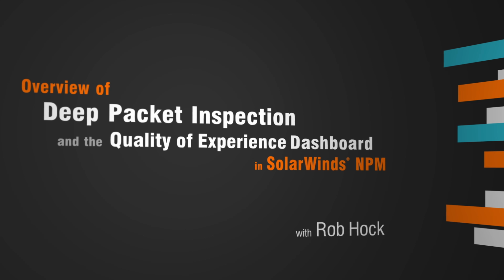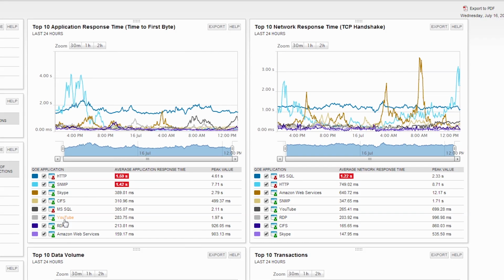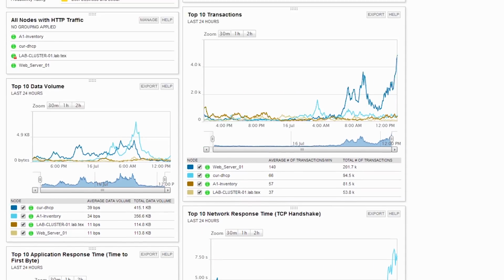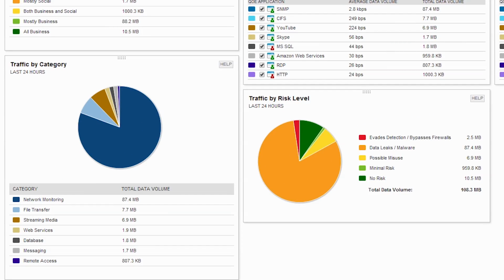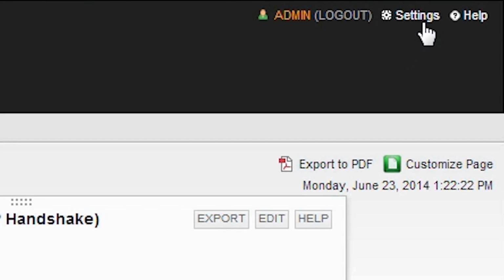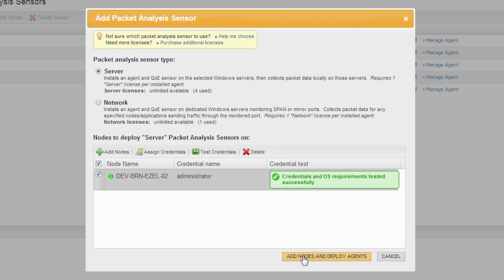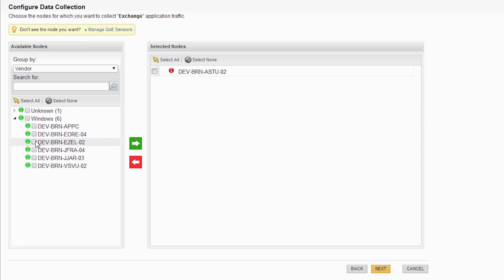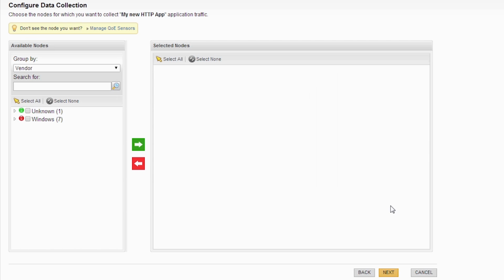Overview of Quality of Experience Dashboard in SolarWinds NPM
Join Rob Hock, SolarWinds product manager, as he provides an overview of Network Performance Monitor's deep packet inspection and the Quality of Experience Dashboard.

The network is under constant attack for being the cause of slow application performance and poor user experience. But how do you actually determine if that poor performance is the result of the network or the application? SolarWinds Network Performance Monitor (NPM) includes deep packet inspection and analysis for application and network performance troubleshooting. With NPM you can quickly and accurately identify network and application issues and answer the question:  "Is it the application or the network?". NPM's easy-to-deploy software deep packet inspection sensors continually capture network packets and feed that data into a Quality of Experience (QoE) dashboard for a quick summary of network and application performance metrics. The QoE dashboard provides a visual presentation of over 1200 application (i.e. Skype, SQL, Facebook, etc...) response times, classification (messaging, database, social, etc...), categorization (business vs. non-business), and risk profile, along with a visual presentation of network response time, and graphical display of traffic volume and transaction count.